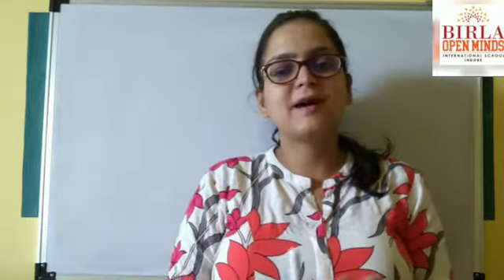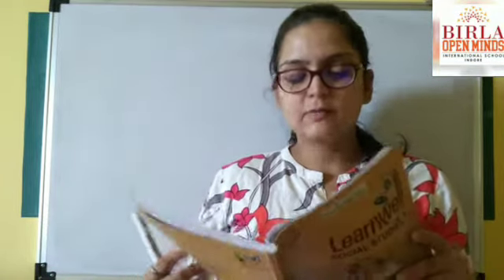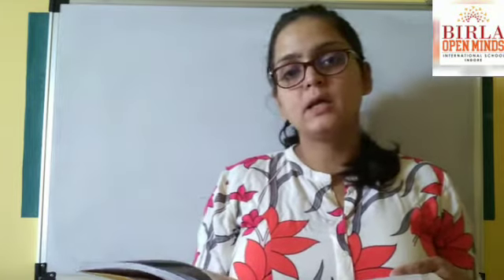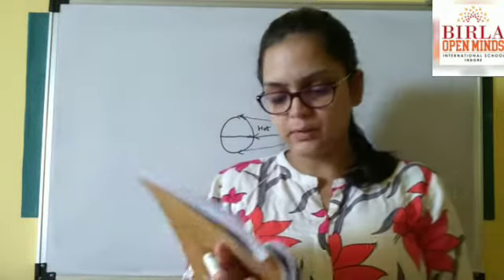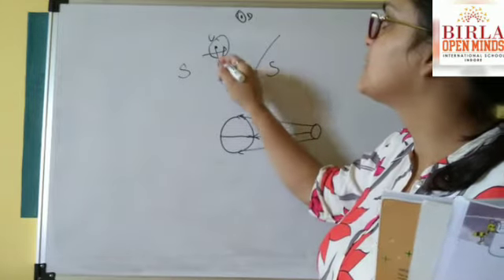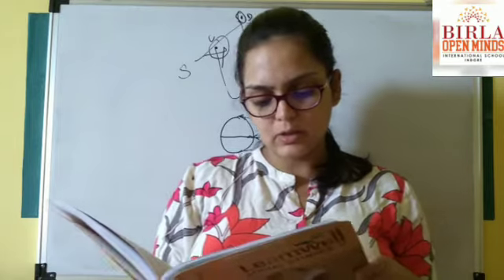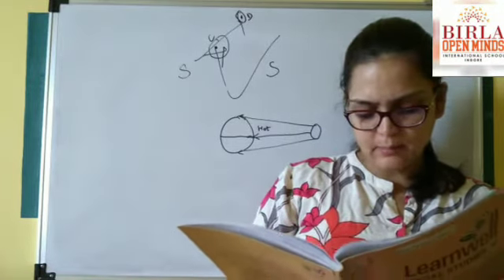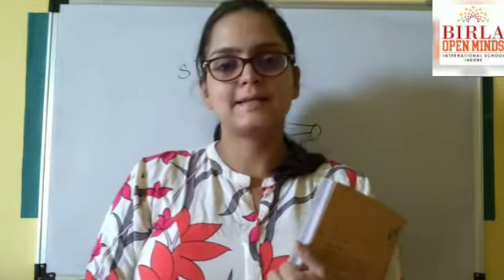Grade 5 _ Revision Weather and Climate